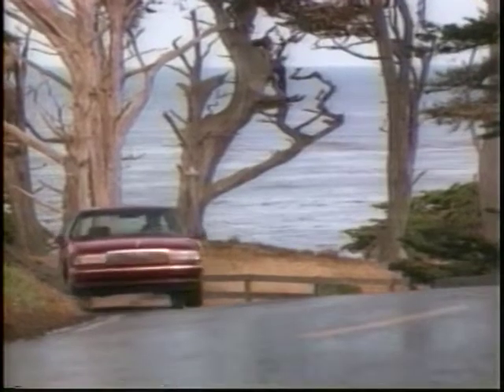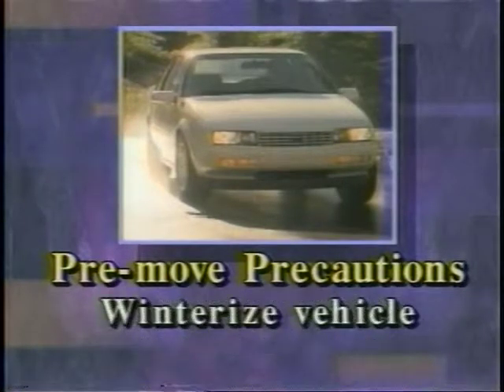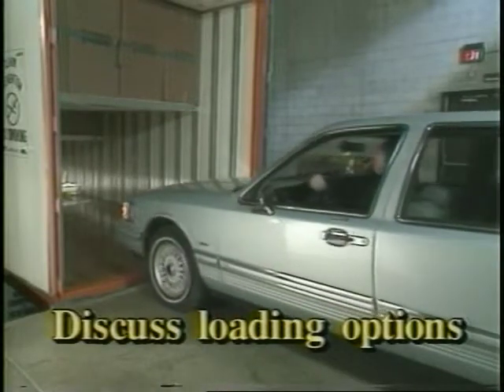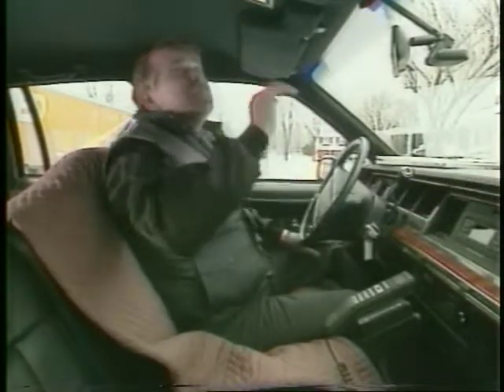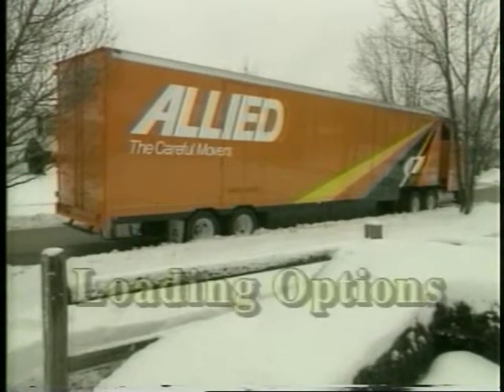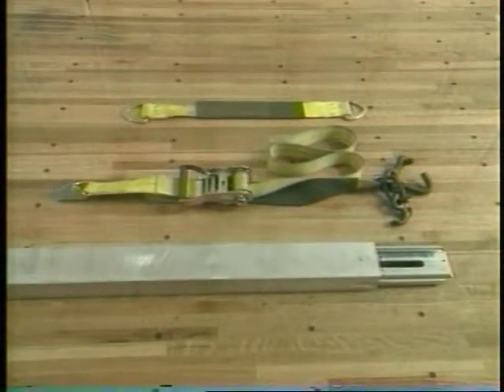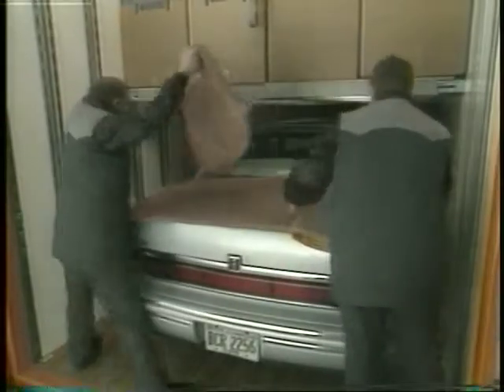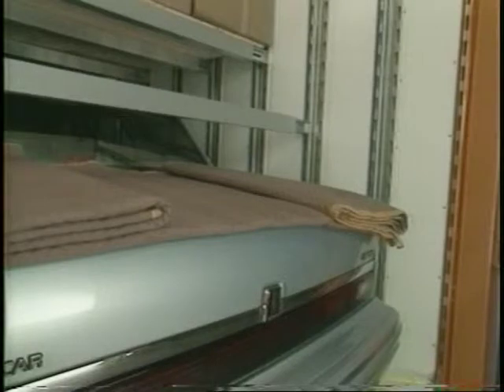How to Safely Load and Secure an Automobile for Transport